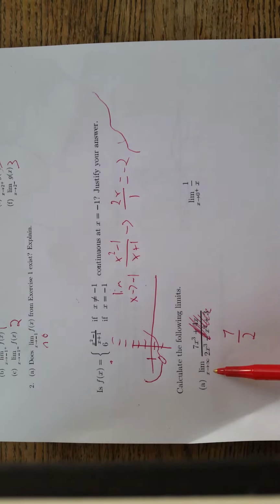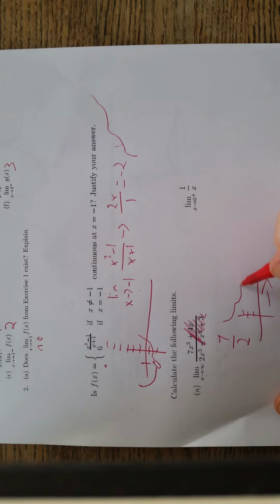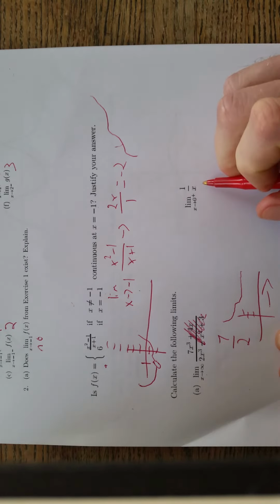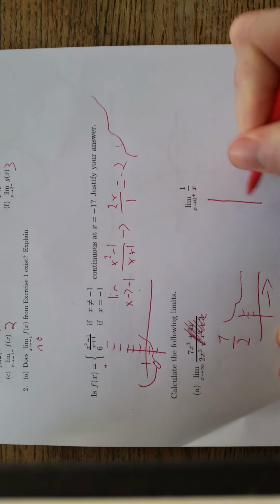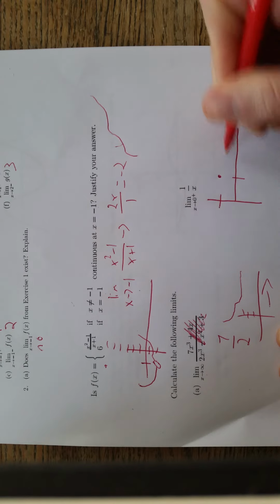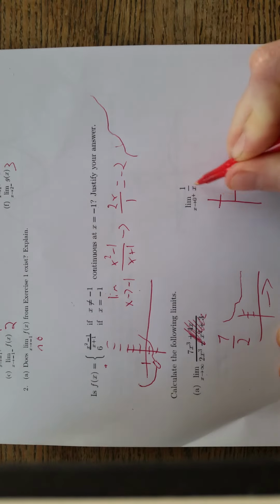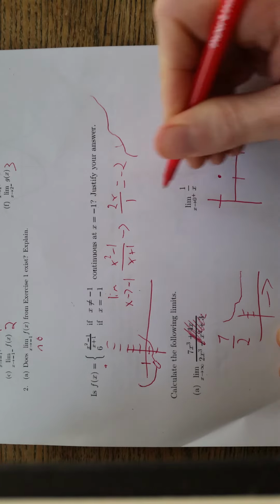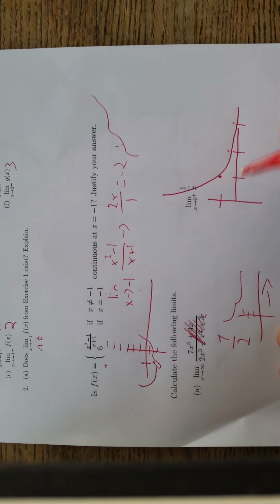Mr. Lawnsby 2015 Midterm Review Page 1